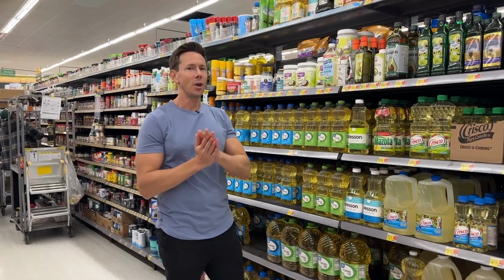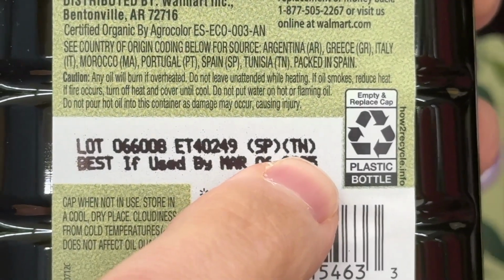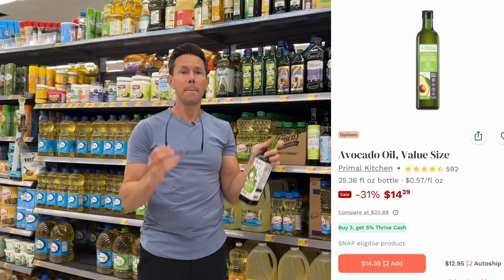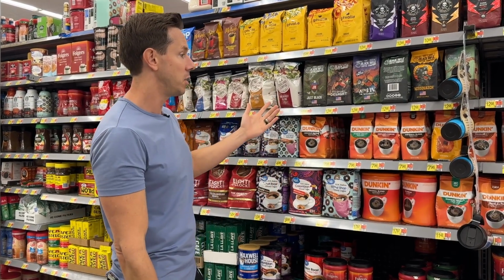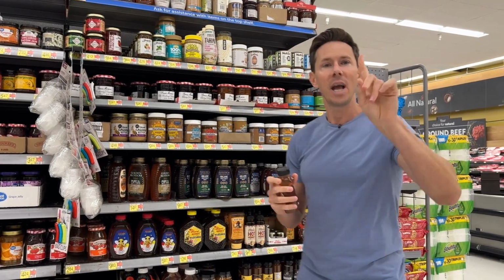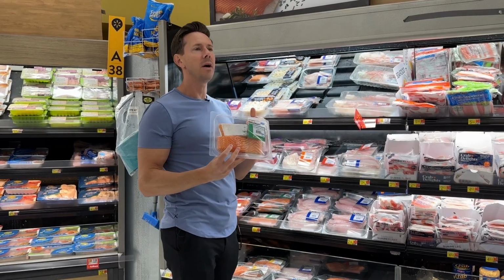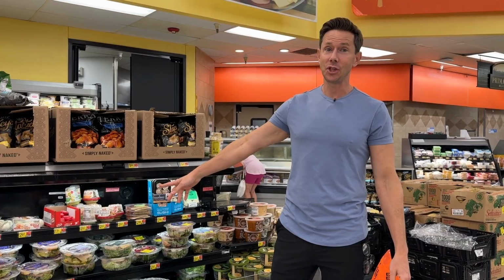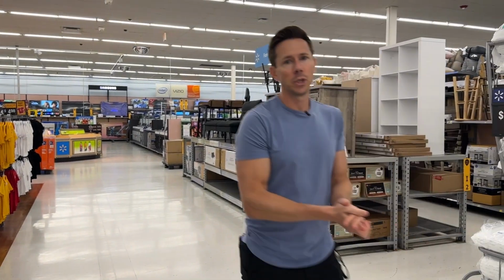You're Buying FAKE Food - Do This Instead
Join Thrive Market today and shop their BIGGEST Sale of the Summer and save on thousands of top products!

The grocery store is full of fake food that we are buying every day. Here is how to spot the fake foods, and what to buy instead!

Thrive Market Faves:
Kiki Milk
Seven Sunday's Cereal
Really raw honey
4th & Heart ghee
Thrive brand unflavored collagen peptides
Native forest simple & Thrive brand organic coconut milk
Thrive sea salt potato chips in avocado oil
Siete queso puffs and queso potato chips
Thrive keto granola
Cappello's pasta & pizza crust
Tahini from Soon brand
Thrive brand maple sugar
Thrive brand date syrup
Celtic sea salt, fine ground
Siete red enchilada sauce
Jovial organic gluten free mac & cheese

Personal Care & Household:
Ecos dish soap, free & clear
Planet 2x he ultra laundry detergent
Dr bronners castile bar soap
Badger Sun, after sun, & bug spray
Dr bronners toothpaste
Weleda hand & body skin food
Thrive Rosey dishwasher detergent pods
Bulldog shave cream
Dr bronners lip balm